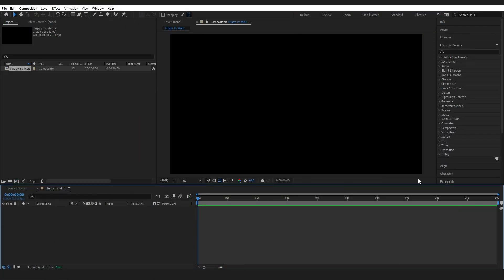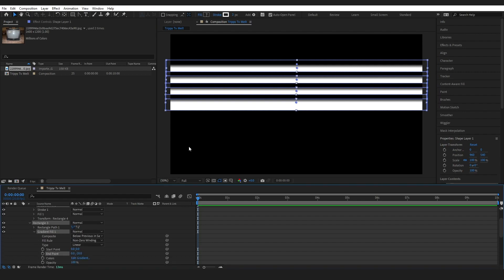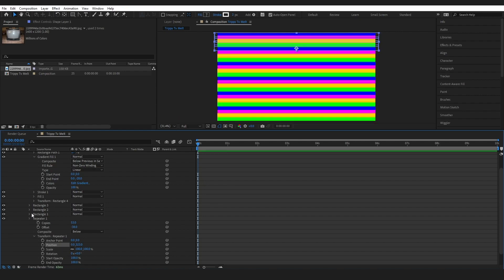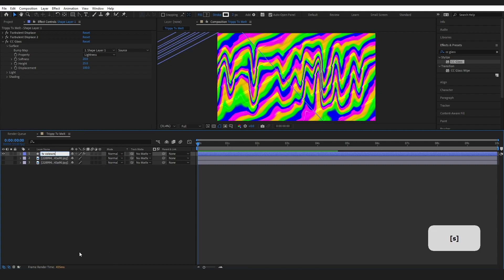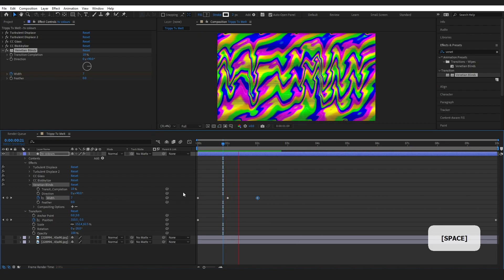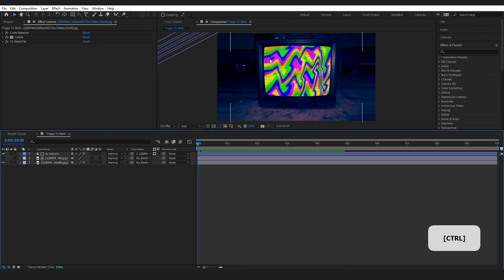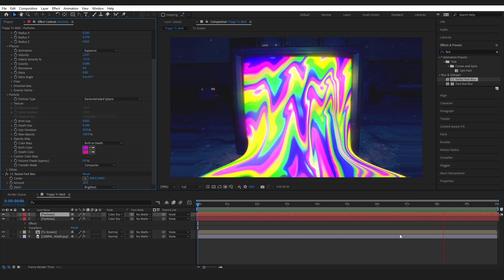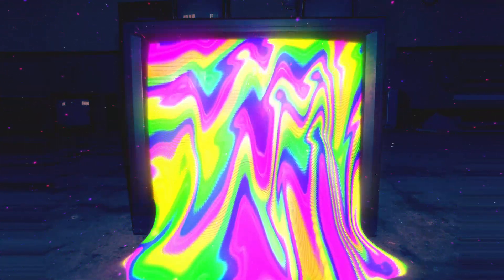Create a Trippy Melting Effect in After Effects 2023 EASY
In this tutorial, I'll show you how to create a trippy psychedelic melting effect in After Effects.

Watch:

 • Too Sweet — IVAAV...